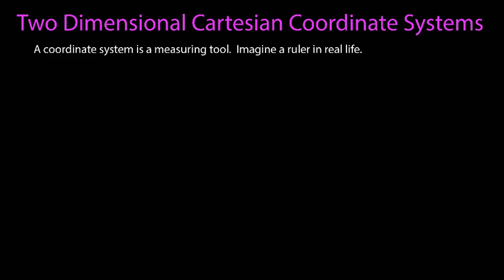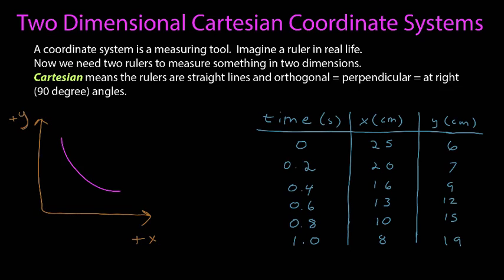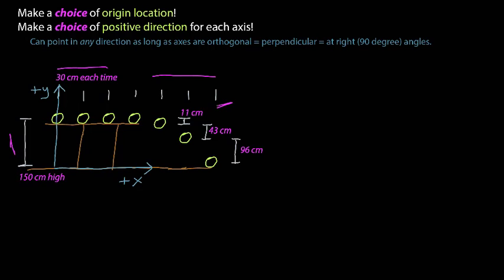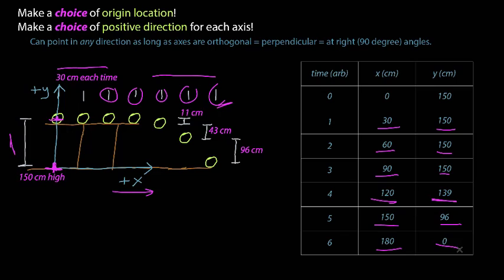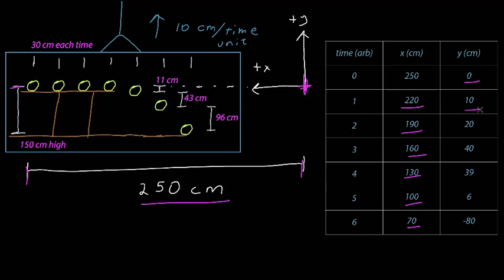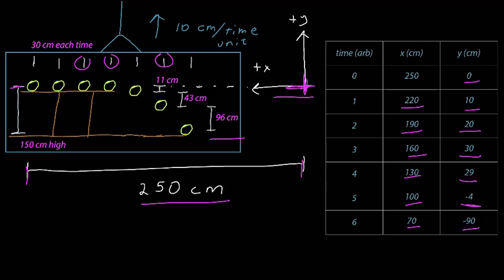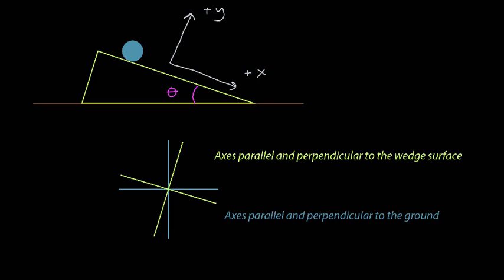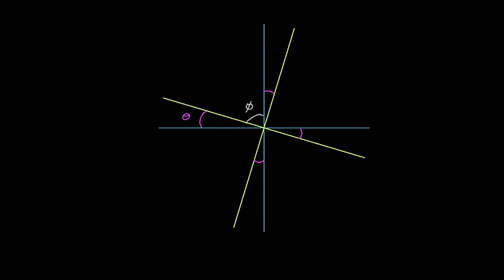Two Dimensional Cartesian Coordinate Systems